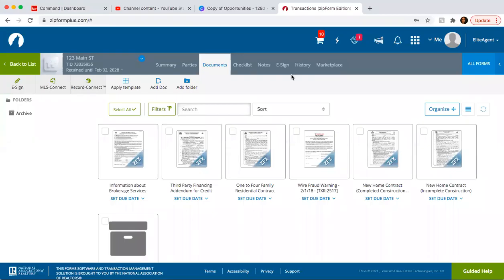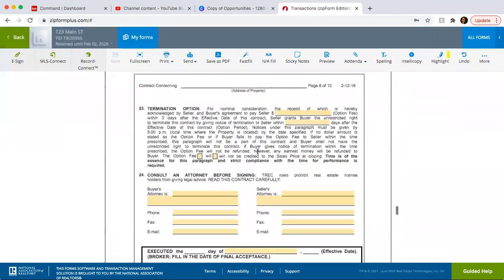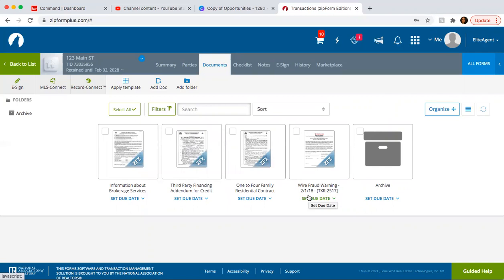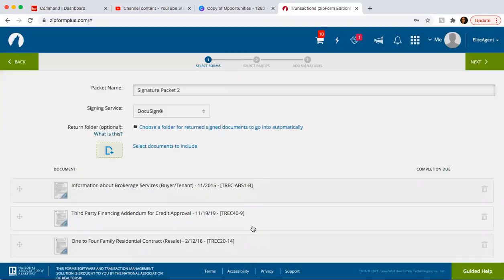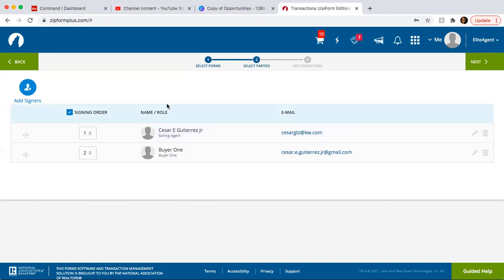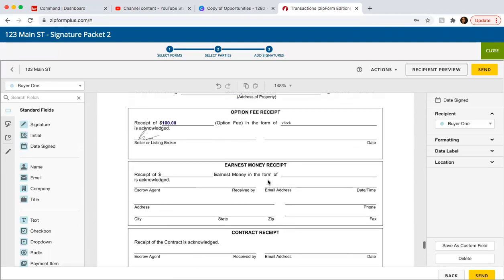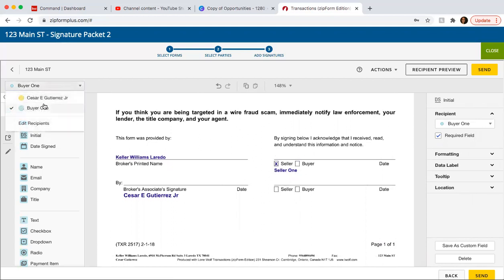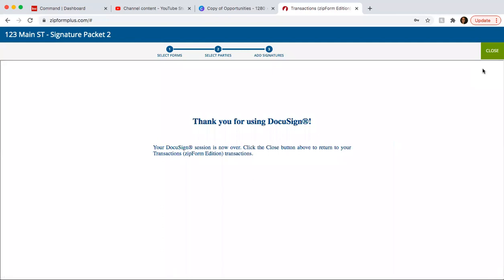KW Tech Training 75 Day Challenge - Day 21 ZipForm Part 3 How To Send A Document For Signatures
Today we will learn how to fill out, upload, & send documents out for signatures.